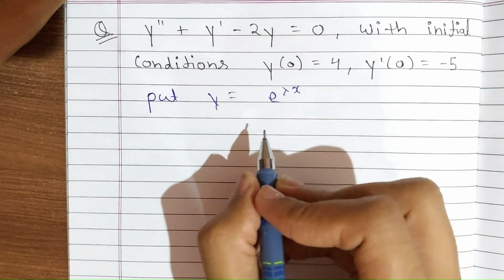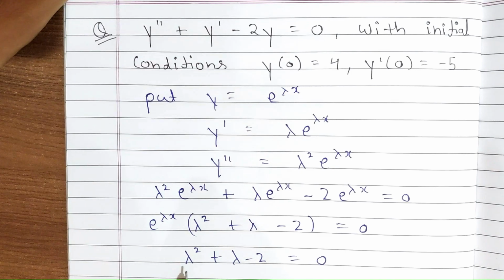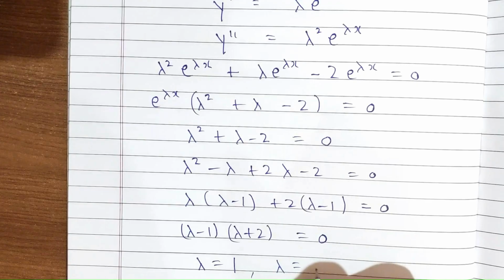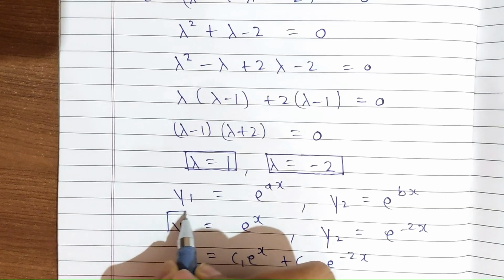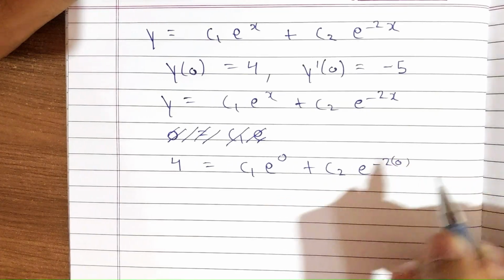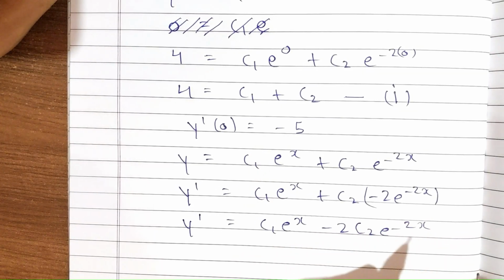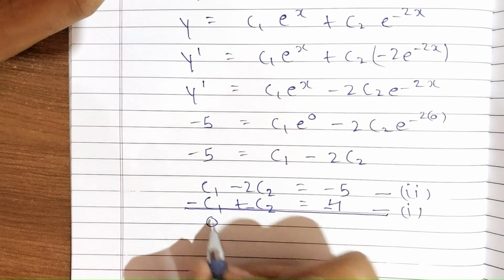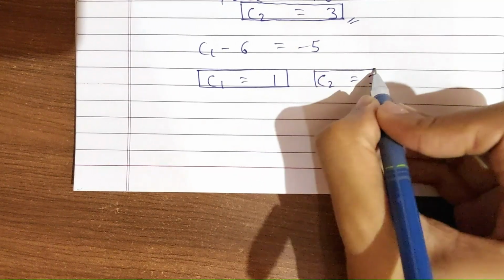Can you solve this Second Order linear Differential Equation(homogeneous)?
Are you struggling with second-order linear differential equations? In this video, we break down the complete method to solve homogeneous differential equations step-by-step — with clear explanations and examples!

📘 What You’ll Learn:
✅ What makes a differential equation "homogeneous"
✅ How to form the characteristic equation
✅ Finding general solutions using real and complex roots
✅ Applying initial conditions to get particular solutions

Whether you're preparing for an exam or just want to strengthen your math foundation, this video has you covered.